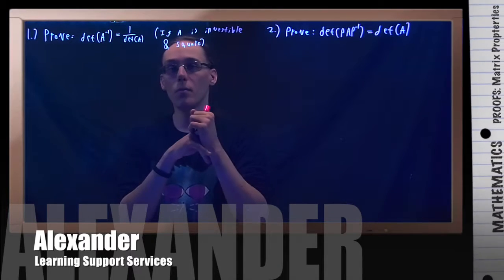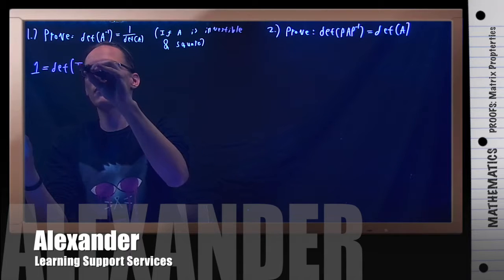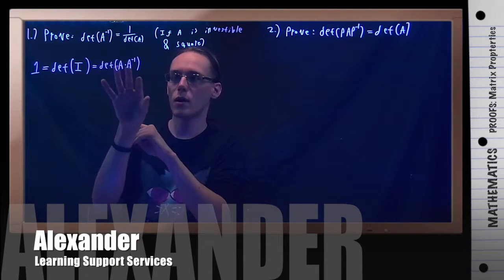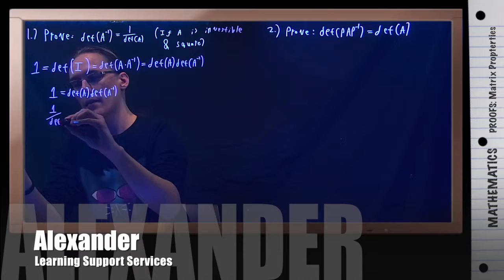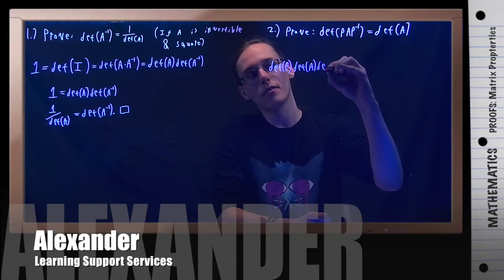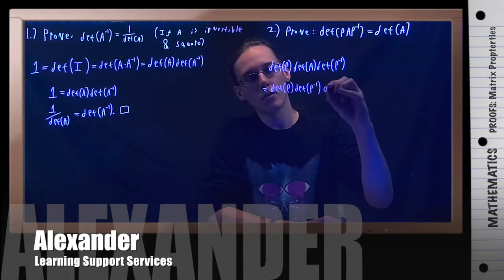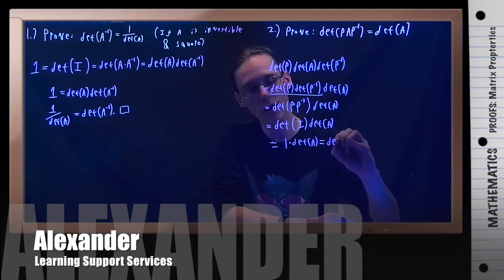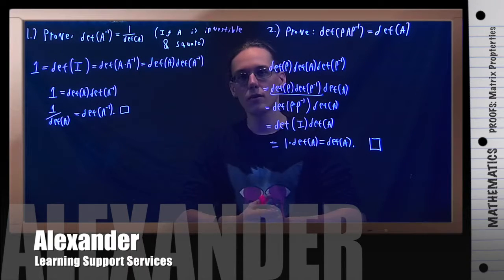Proofs - Determinants & Inverses